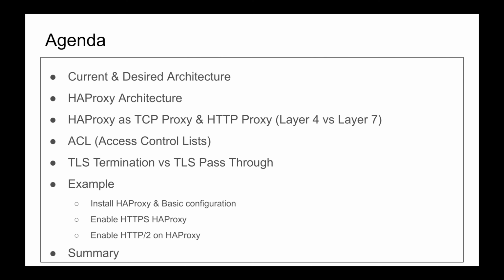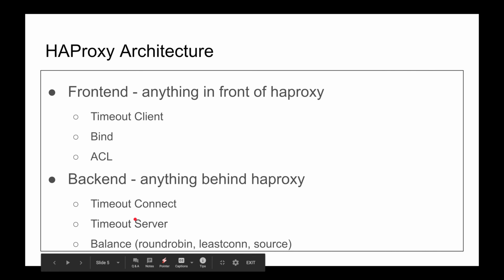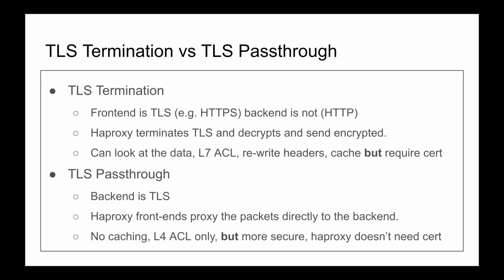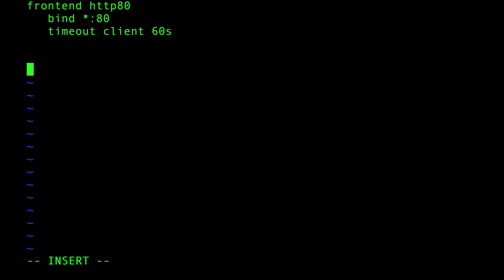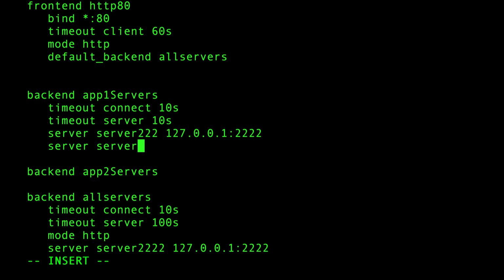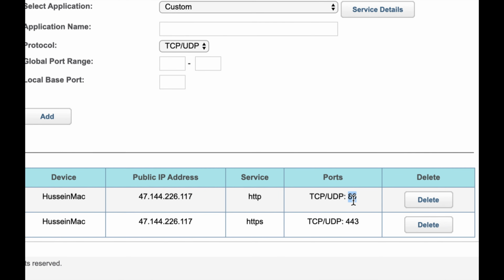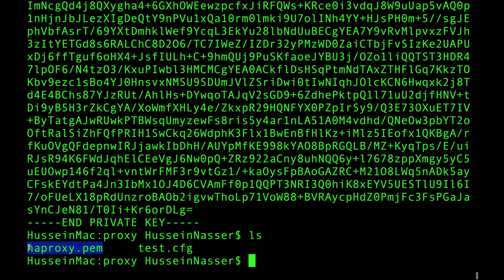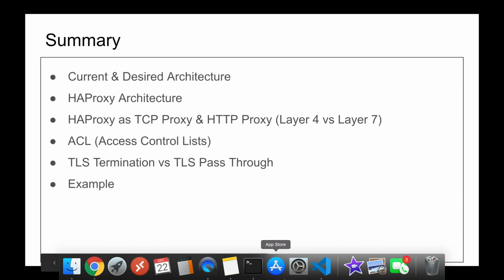HAProxy Crash Course (TLS 1.3, HTTPS, HTTP/2 and more)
HAProxy is free, open source software written in C that provides a high availability layer 4 and layer 7 load balancing and proxying. It has a reputation for being fast and efficient in terms of processor and memory usage.

Chapters
0:00 Intro
2:30 Current and Desired Architecture
5:50 HAProxy Architecture
17:00 HAProxy as TCP Proxy, HTTP Proxy
19:20 ACL Access Control Lists
20:40 TLS Termination vs TLS Pass Through
24:23 Example
25:51 Spin up the services
28:00 Install HAProxy
29:11 HAProxy configuration
39:00 ACL Conditional
48:00 ACL Reject URL
53:00 Enable HTTPS HAProxy
1:05:30 Enable HTTP2 on HAProxy

Source Code for Application

resources

Stay Awesome,
Hussein